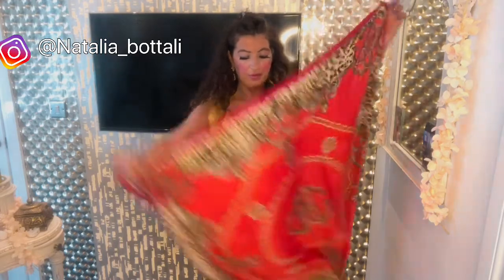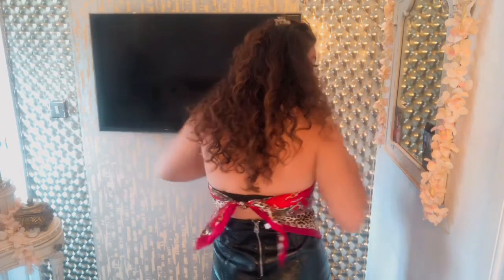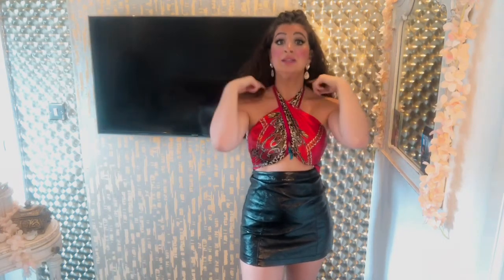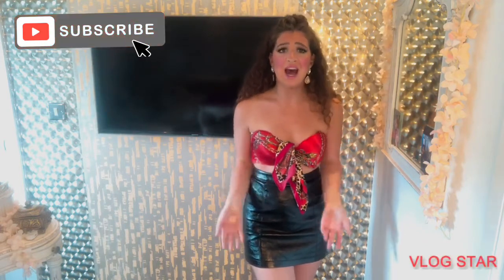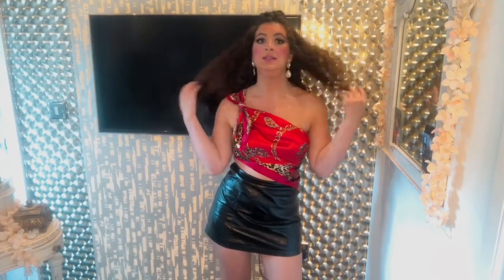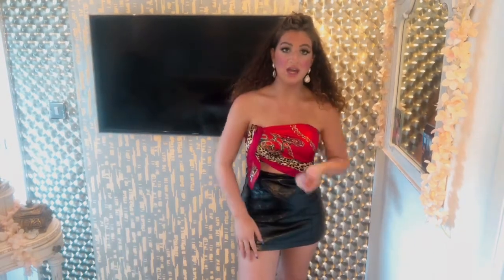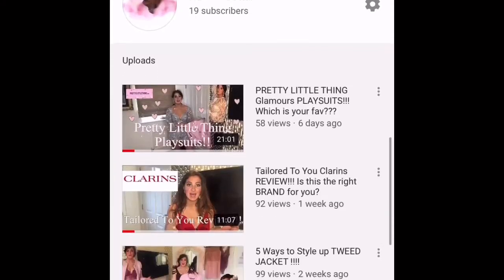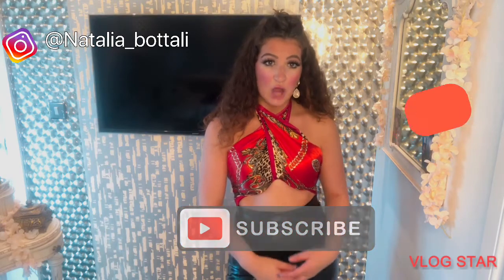6 WAYS to wear a SCARF!!!!!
Hey Huns. I hope you enjoy my NEW VIDEO! Thank you for your SUPPORT!